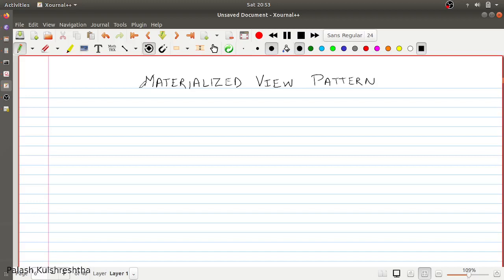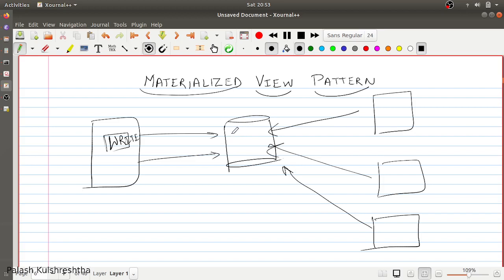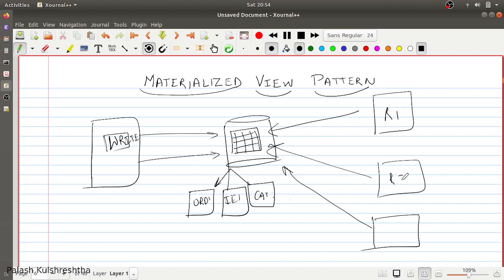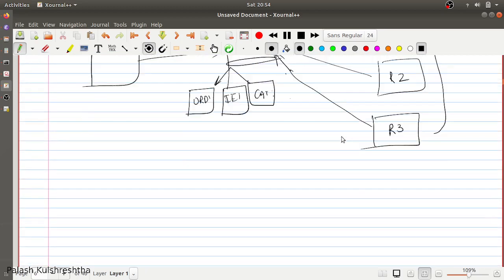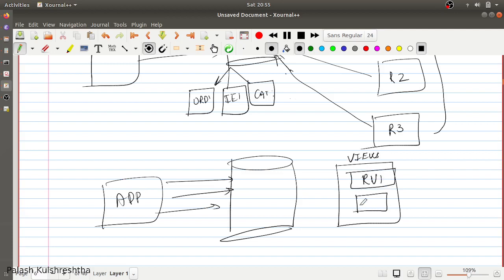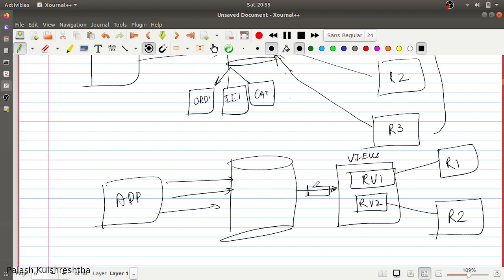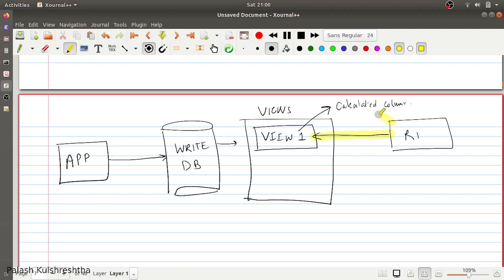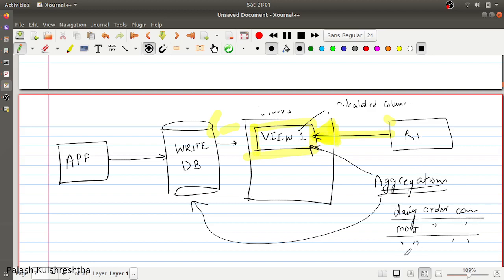Materialized views pattern || System and architecture design series